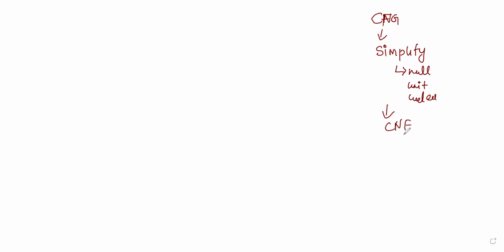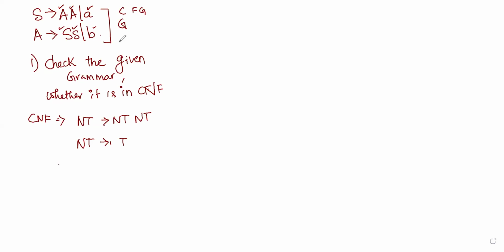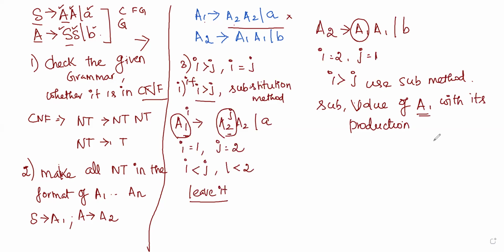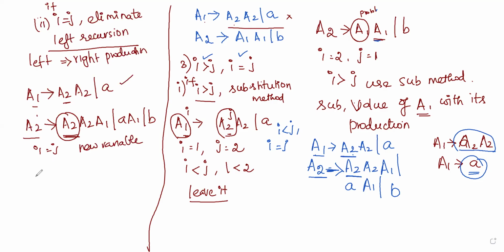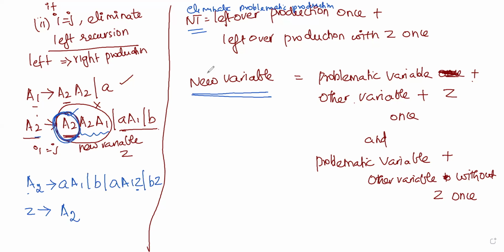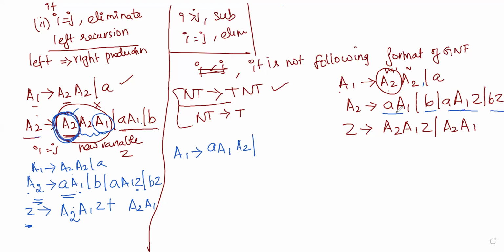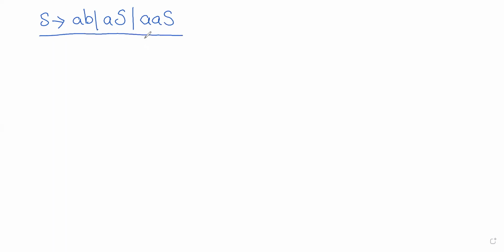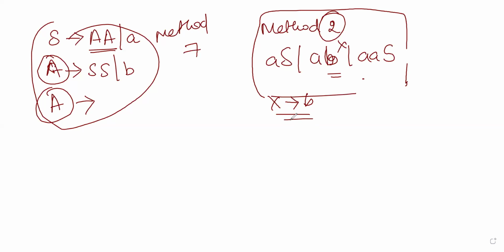CFG to GNF